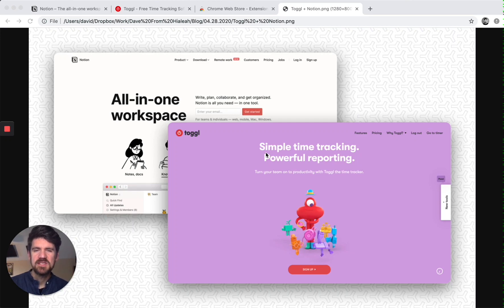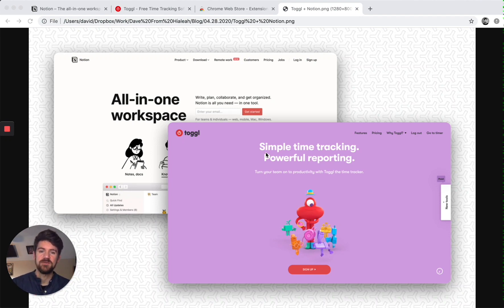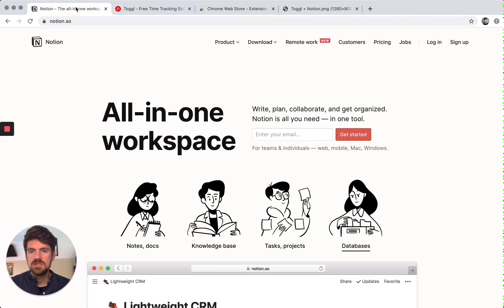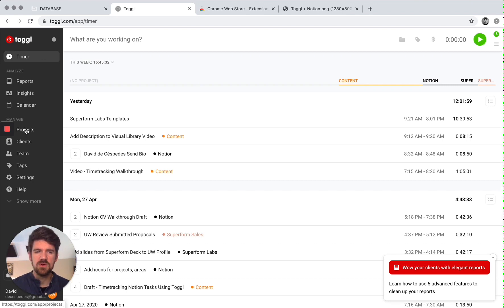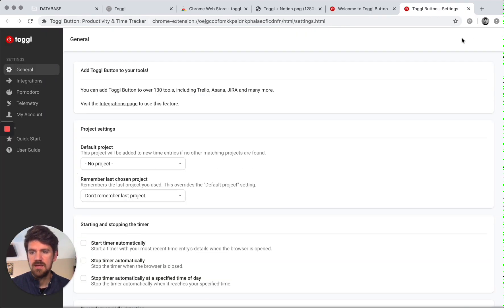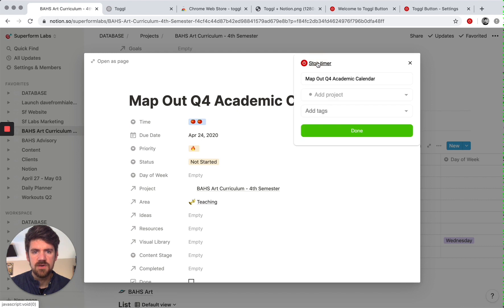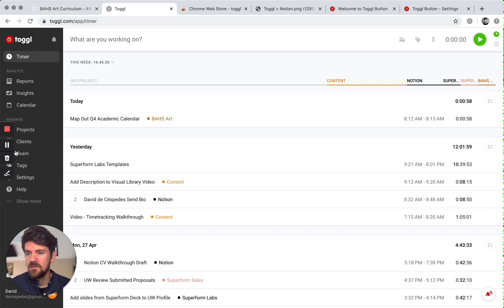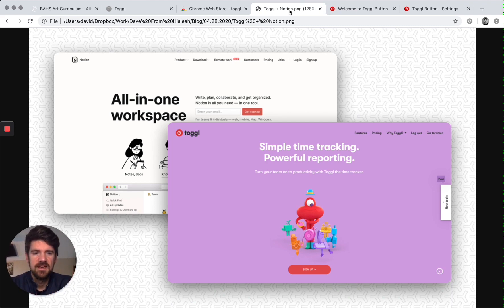Time Tracking with Notion and Toggl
***Interested in a personal productivity system in Notion? Check out 𝗠𝗔𝗡𝗜𝗙𝗘𝗦𝗧 𝗢𝗦, a premium Notion template with tons of new features for 2022!***
There are two great tools that work great for time tracking — Notion as a project and task management system, and Toggl — a simple, powerful online time-tracking tool. Because Toggl is so heavily integrated to most popular productivity tools, you can easily swap out Notion for other tools like Todoist, Google Keep, Asana, or Trello.

In this video, I quickly break down how to set up tracking your tasks in Notion and Toggl.

I just released Manifest, a Productivity System Built on Notion. Interested in grabbing the template? Grab it here!

To stay up to date on Manifest and new templates, sign up for the Manifest Newsletter: